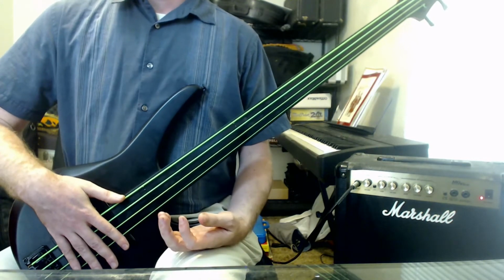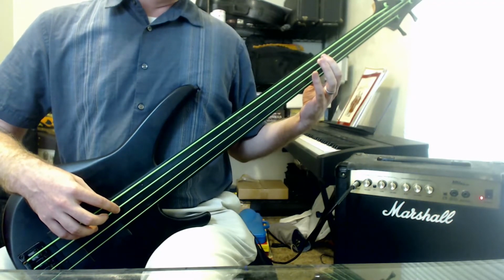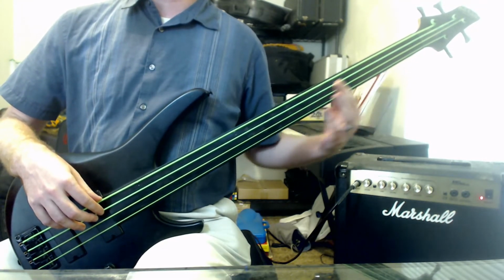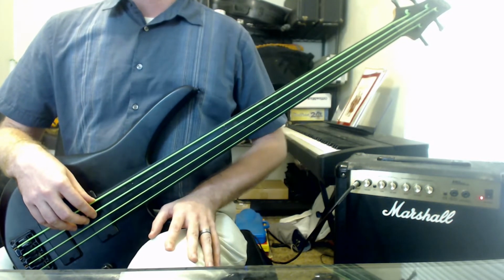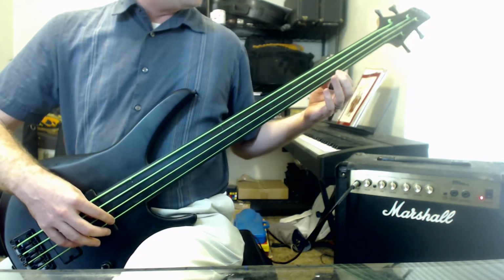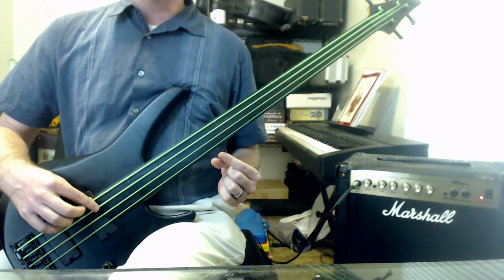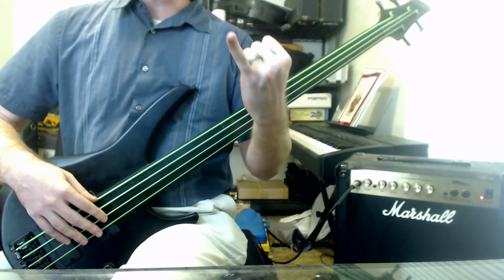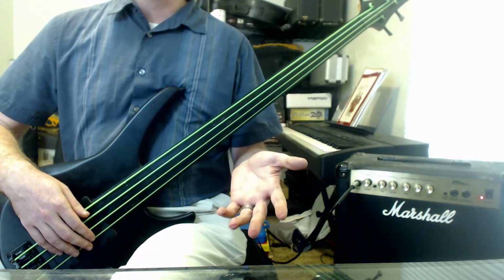Shifting - Let's Learn Electric Bass #8 with Lyte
In this series we will explore all of the details of playing the bass from as many scientific angles as I am able. Not just the acoustics of sound production, but also the psychology of learning. If you would like an angle that I don't cover, please feel free to request it!